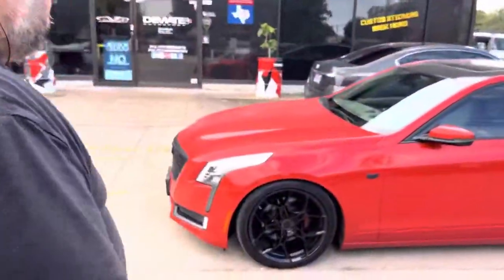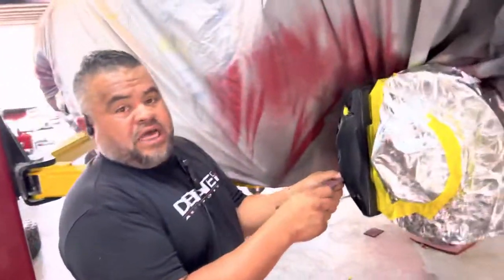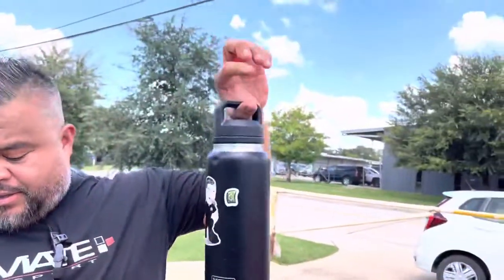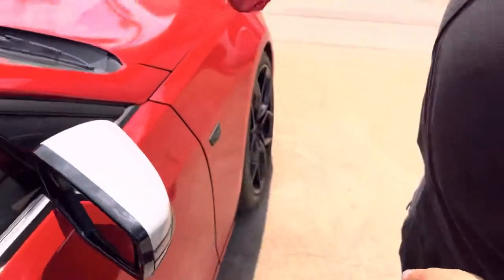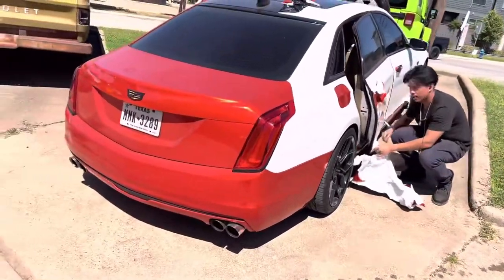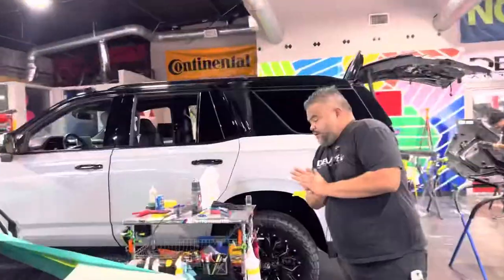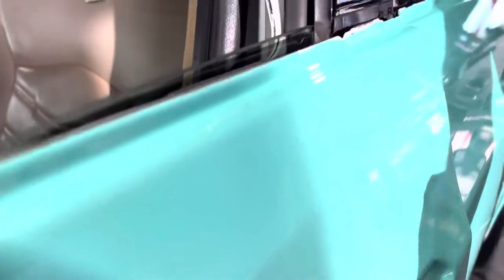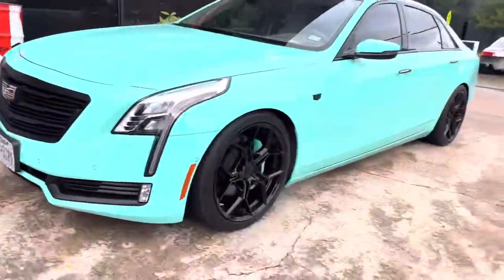CADILLAC CT6 GETS COMPLETE COLOR CHANGE WRAP AND COLOR MATCHED CALIPERS!!!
✅Thank you Team Deviate for Tuning in to this video!! ✅